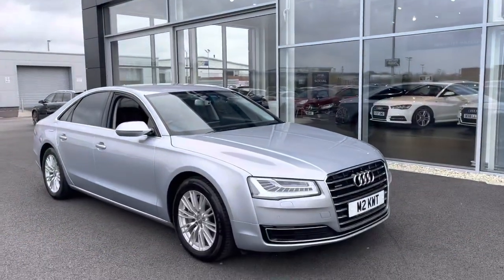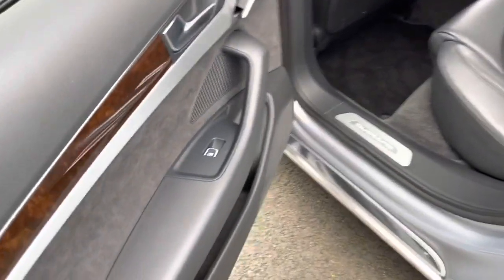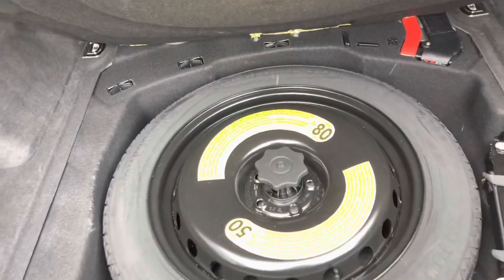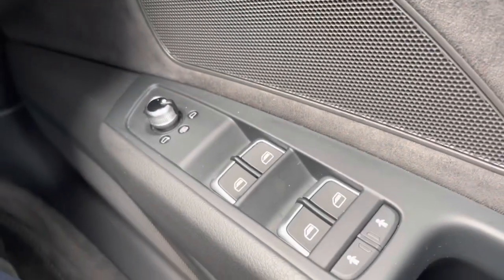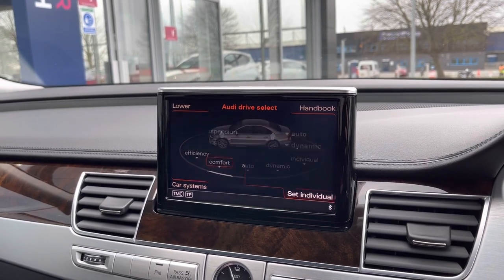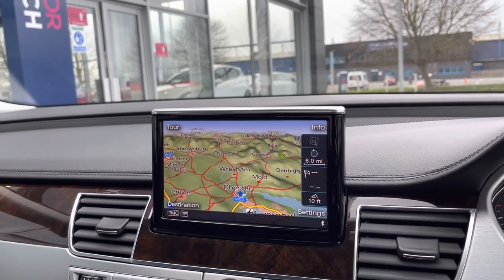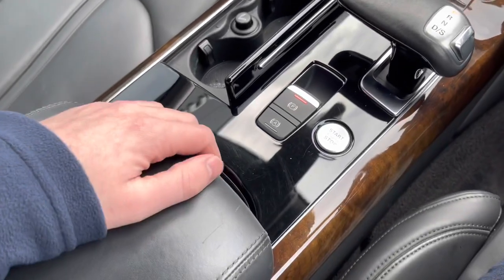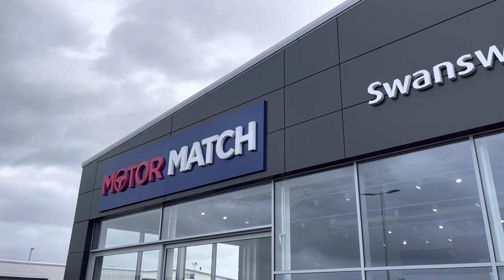Used 2015 Audi A8 3.0 TDI V6 SE Executive Tiptronic quattro at Chester | Motor Match cars for sale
Just in this 2015 Audi A8 3.0 TDI V6 SE Executive Tiptronic quattro  is now available from Motor Match Chester.

M2KWT
This fantastic Professional Audi A8 has just arrived here at Motor Match Chester! The 3 Litre V6 engine is notorious for being incredibly reliable due to the great German engineering. The V6 Engine is also nice and powerful producing a very comfortable 260BHP, making motorway cruising nice and easy. This A8 has also been looked after excellently as the interior and exterior condition is good and there is Full Audi Service history. 1st at 19,780 2nd at 27,070 3rd at 46,833 and the 4th at 55,445 miles! This A8 offers an extremely luxurious drive with great features that keep you extremely comfortable while driving, some of these include; Full Valcona Leather upholstery along with Heated front seats which keep you extremely comfortable especially in those colder climates.  Full colour reverse camera making parking maneuvers much simpler with front & rear parking sensors to be aware of any obstacles in your way. Adaptive air suspension giving you the ability to raise or lower the suspension depending on the driving situation. DAB radio which gives you access to an incredible list of radio stations from across the UK. Cruise Control making those long motorway journeys a lot more relaxing and stress free, & much more!